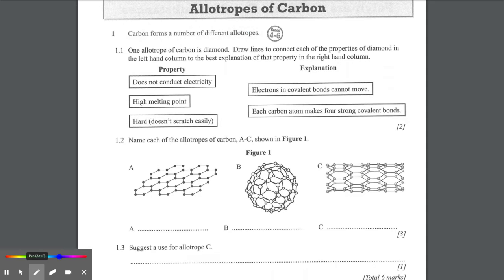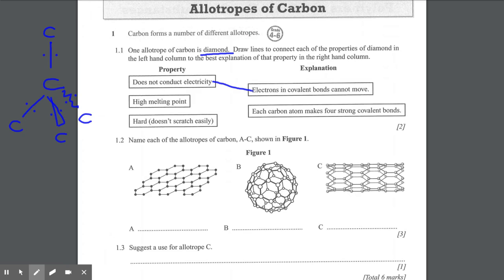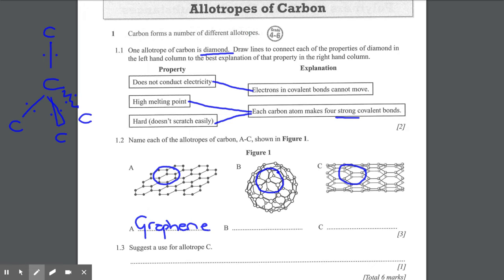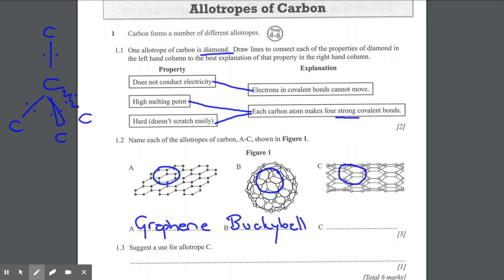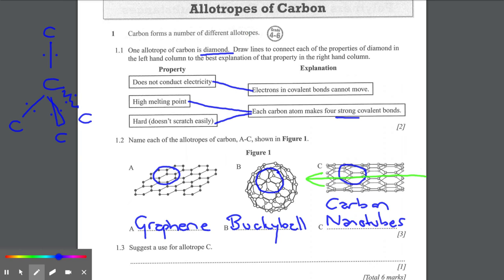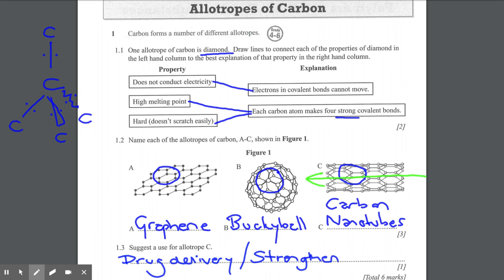Chemistry GCSE - Allotropes of Carbon - page 28, Q1